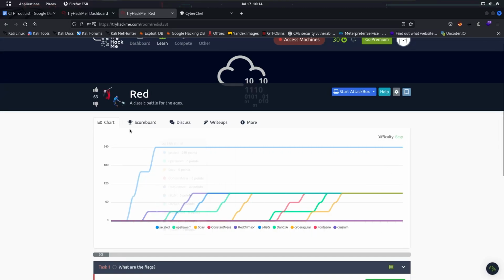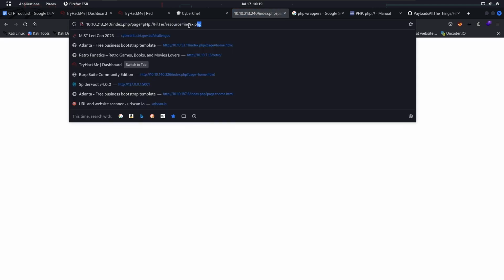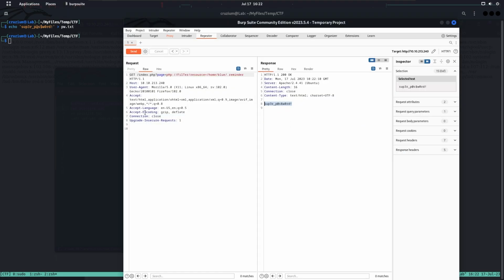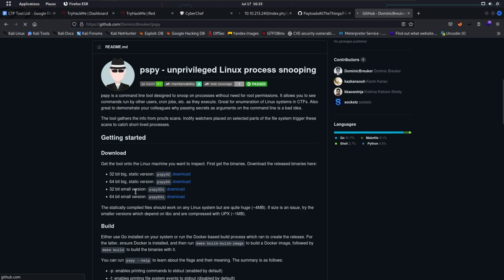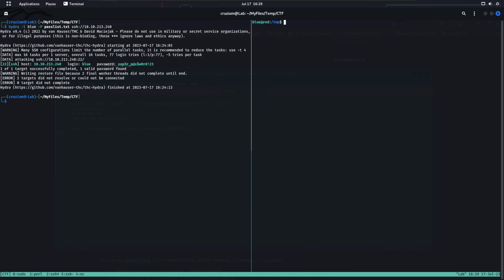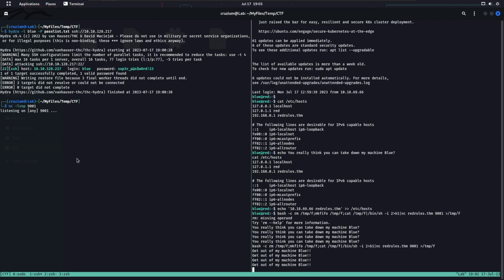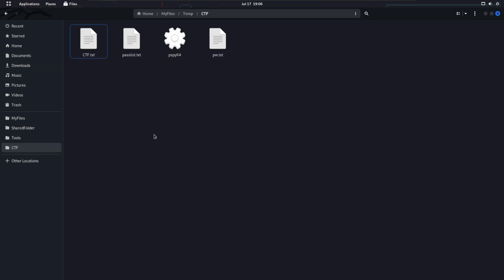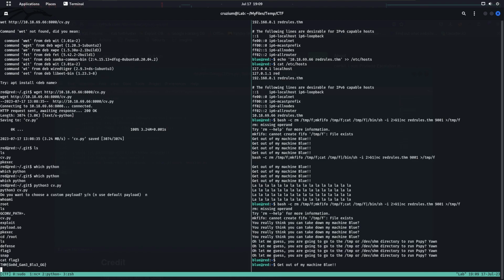Red TryHackMe Walkthrough | CTF | PHP Wrapper | File Inclusion | Pspy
DM me if you need any help.